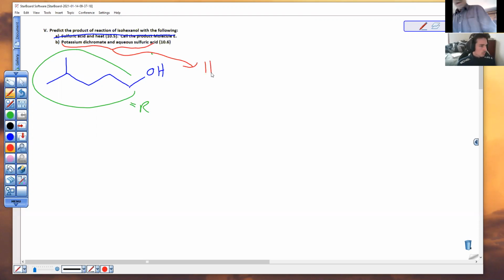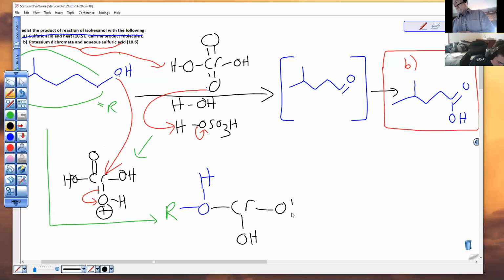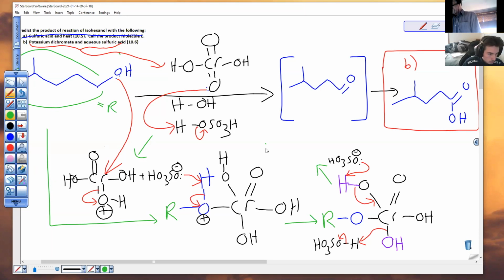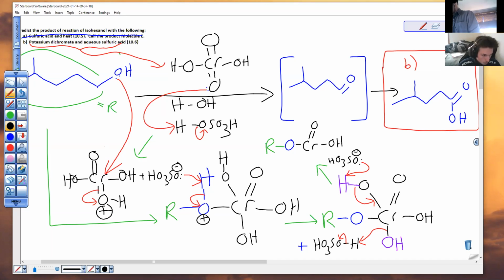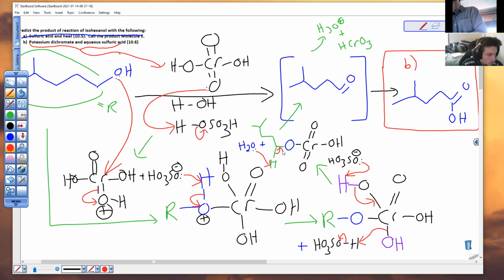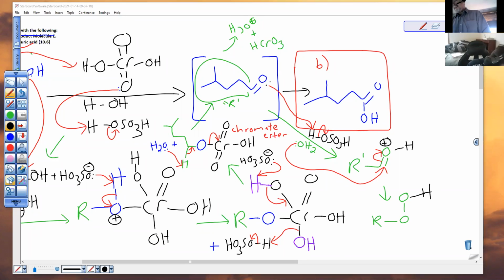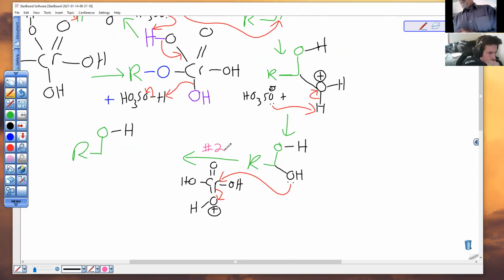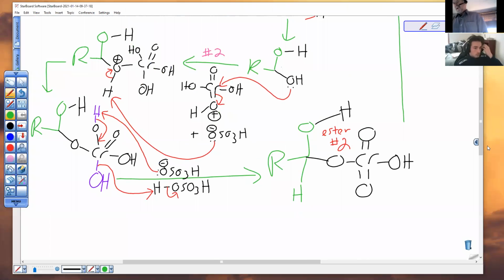c242 W21 Zoom Q&A 1 14 21 Segment 1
Chromic acid oxidation of isohexanol with mechanism